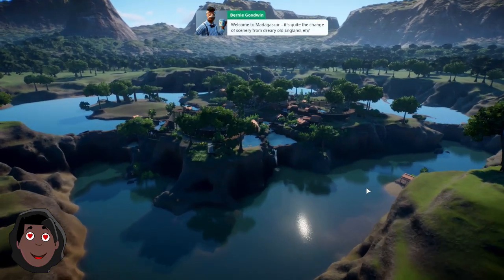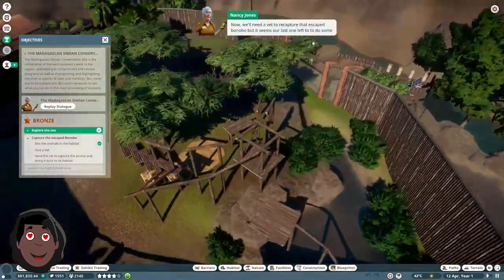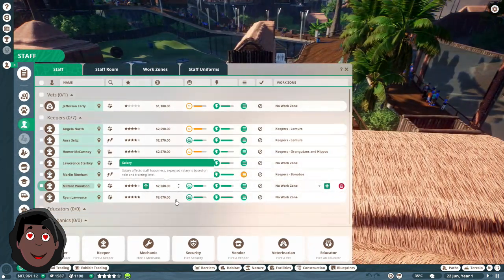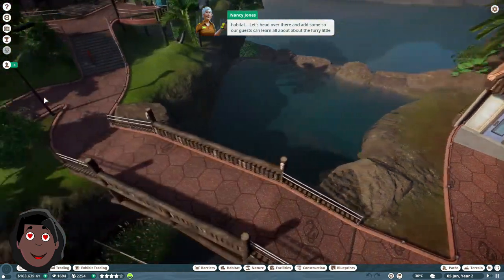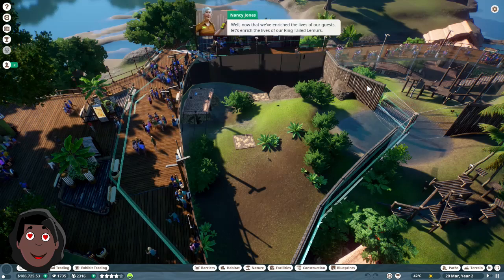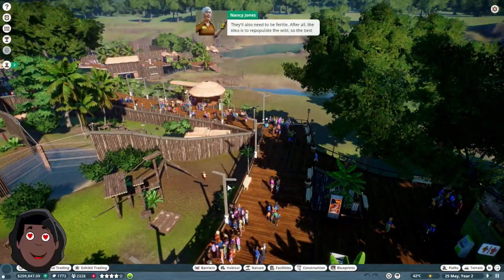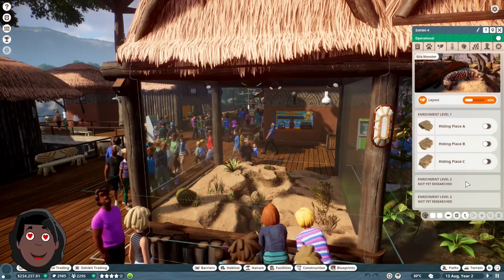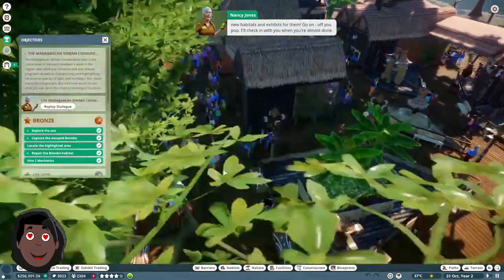Planet Zoo 🐻Chill Game Wednesday 🐢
Build a world for wildlife in Planet Zoo. From the developers of Planet Coaster and Zoo Tycoon comes the ultimate zoo sim.

LOVE GOD * LOVE JESUS * MOTHER * GAMER * ENTREPRENEUR

🟥Hello My Name, is Tamla Lona.
🟥I play games for kids only.
🔴non-commentary.

Love playing video games of all kinds, but my favorite ones are action, adventure, simulation, multiplayer and mystery game. I will be streaming on 🟥YouTube Soon starting March 2024 🟥, I no longer stream on Twitch 🫸🏽every Saturday PST 12:00pm to 2:00pm because there is no kid friendly section for kids. Always remember Jesus Love You ʕ•́ᴥ•̀ʔっ